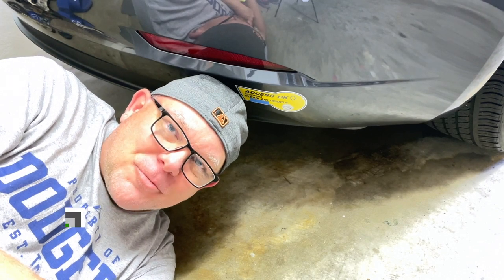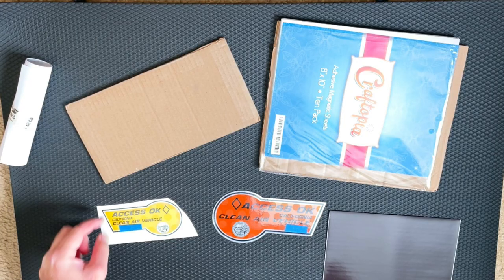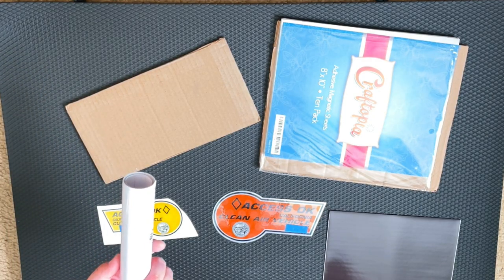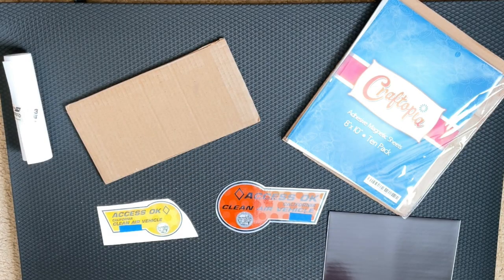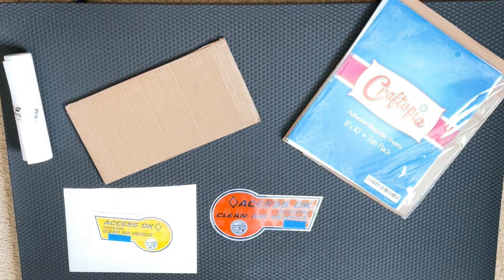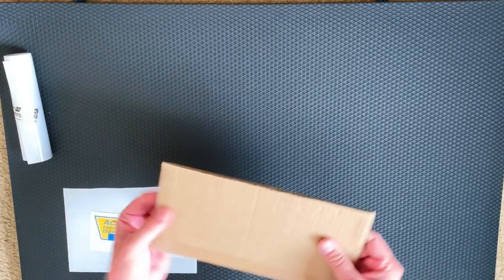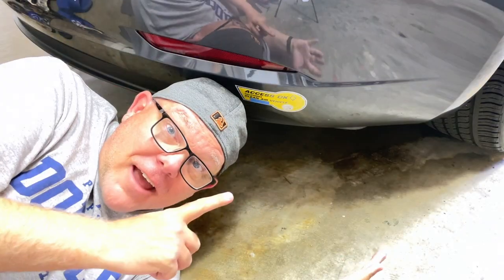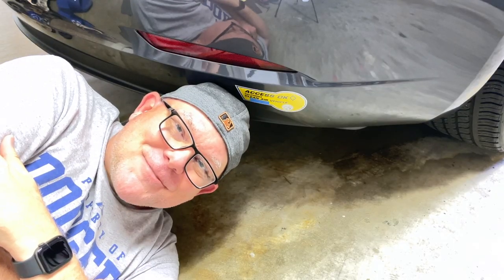Apply CARPOOL Stickers with PPF or Magnet Sheets on your Tesla Model Y or 3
We show you 3 options for applying California Carpool / HOV Stickers to your Tesla Model Y or Tesla Model 3.  1. Just Stick them on. 2. Using Magnet Sheets and cut to fit, plus placement. 3. Using Paint Protection Film or PPF cut to fit and placement.

Magnet Sheets

3M Vvivid Paint Protection Film PPF

We are only showing you options for applying carpool stickers, not suggesting placement, amount, or anything outside the law.

We cover topics like:
Tesla
Tesla Cybertruck
Cybertruck
Model 3
Model Y
Performance
Supercharging
Superchargers
V2 Supercharger
V3 Supercharger
Urban Supercharger
Software Updates
Tips
Trips
Road Trips
Elon Musk
How to
Tricks
Chademo
CCS
Adapters
J1772
EV Charging
FSD
Full Self Drive
Sentry Mode
Sentry Mode Live Cam
Wall Connector
Mobile Connector
Nema 14-50
Accessories
PPF
Magnet